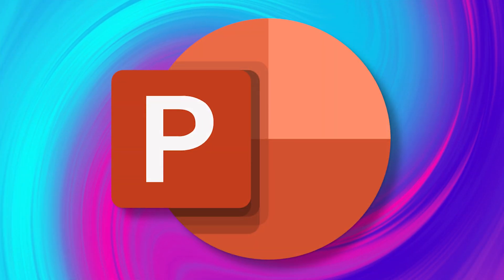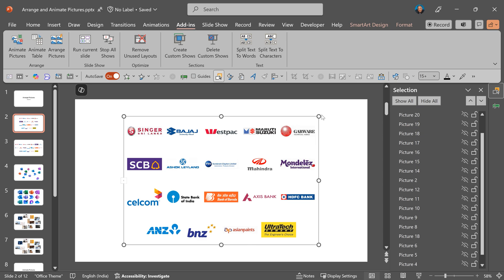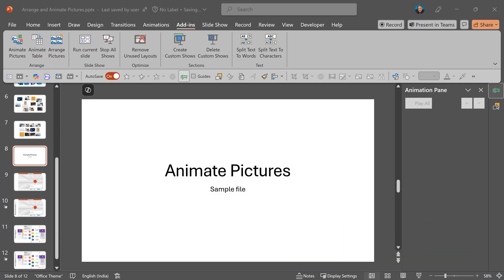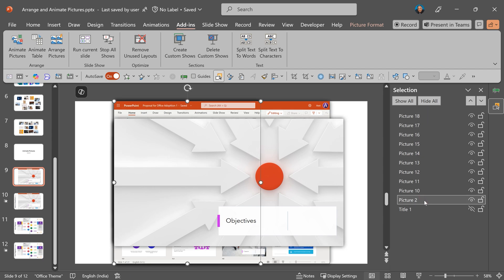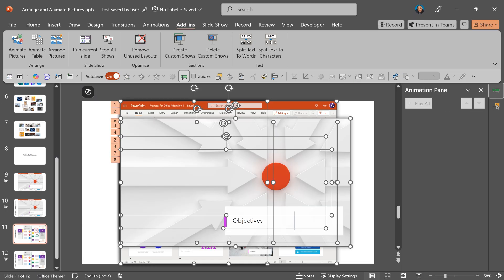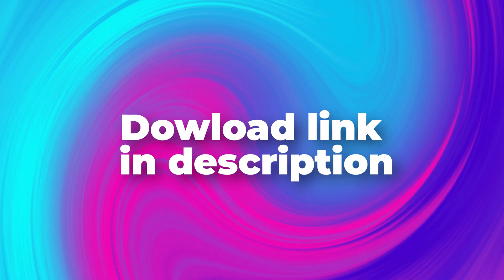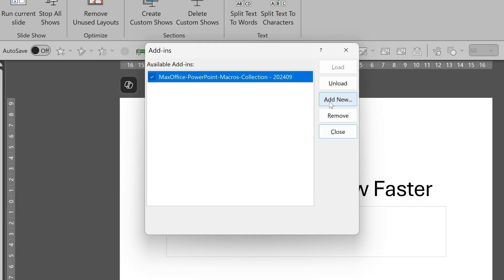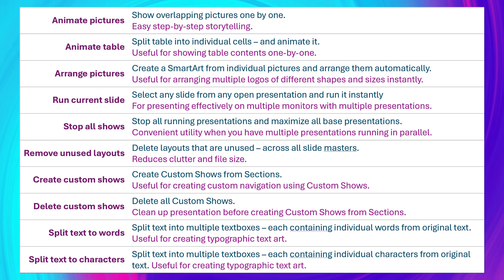Arrange and Animate Pictures - PowerPoint Magic - Download free Add-in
Arrange multiple logos and pictures in an instant. Convert it to SmartArt.

Efficiency Best Practices for Microsoft 365
130 best practices everyone must know